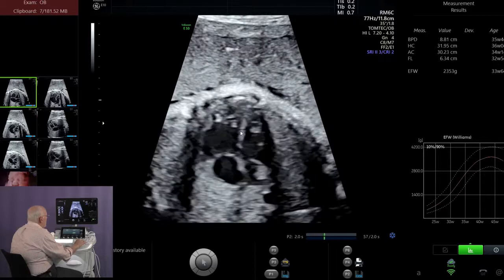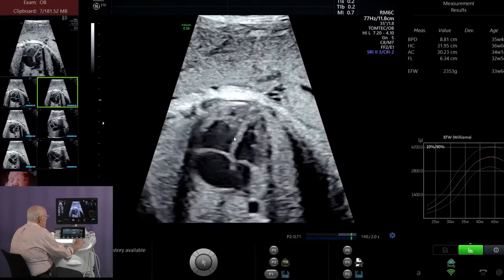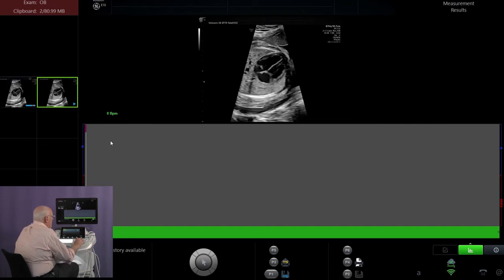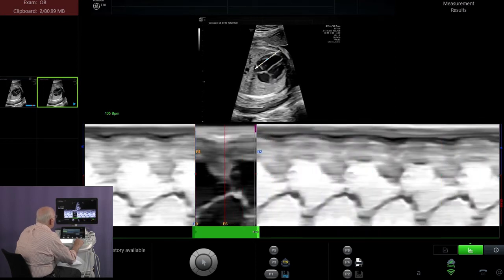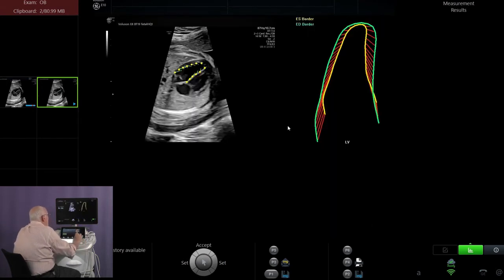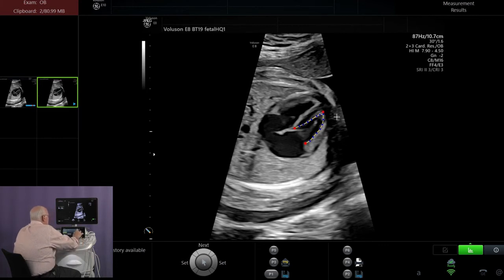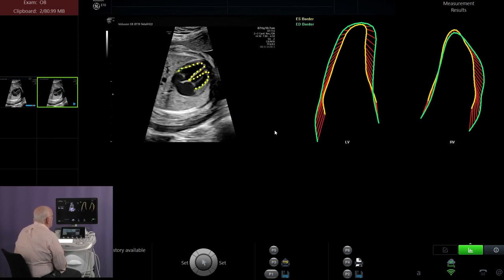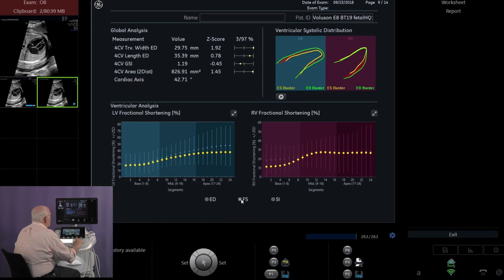SIÊU ÂM TIM THAI CƠ BẢN (GE Voluson )